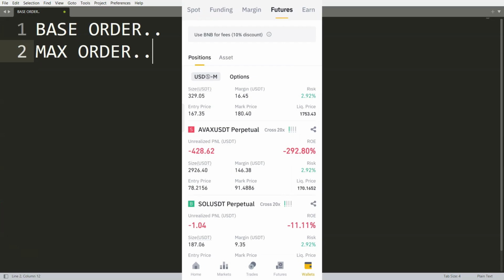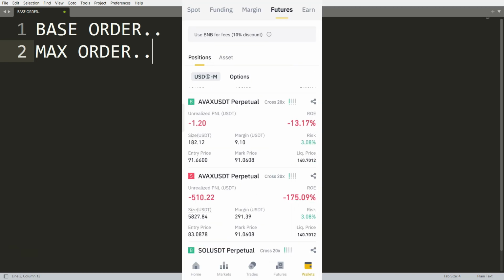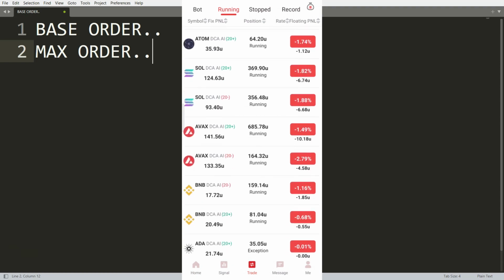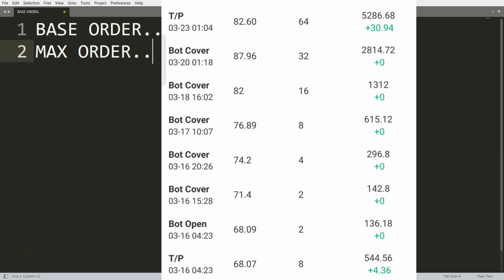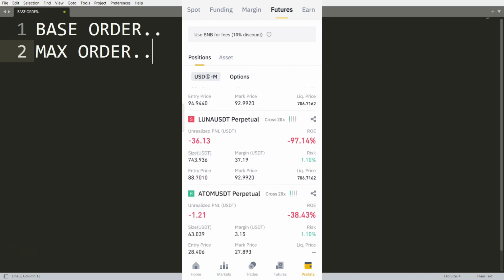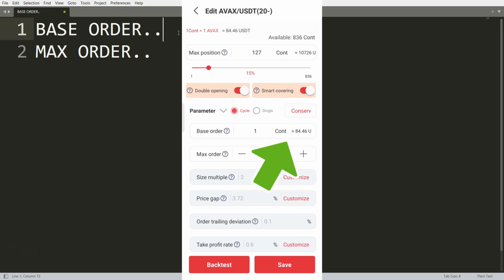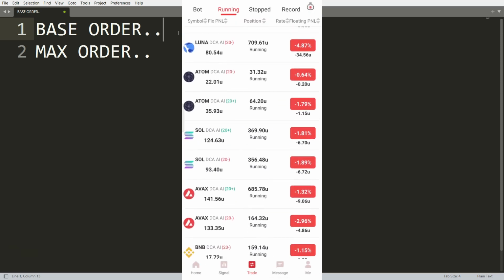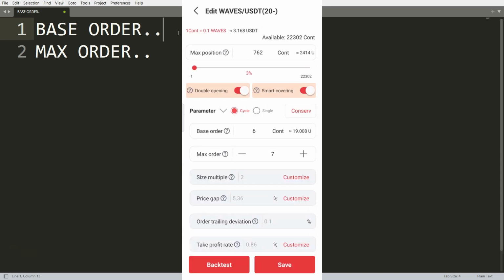How to Avoid High Floating Loss Binance Futures Trading (AntBot)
I will explain AntBot Base Order and Max Orders. Also how to avoid high floating loss on Binance futures trading.

To claim your bonus, you must purchased AntBot energy.